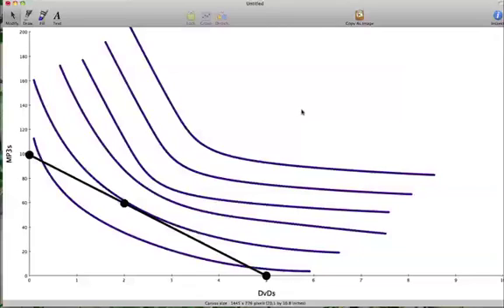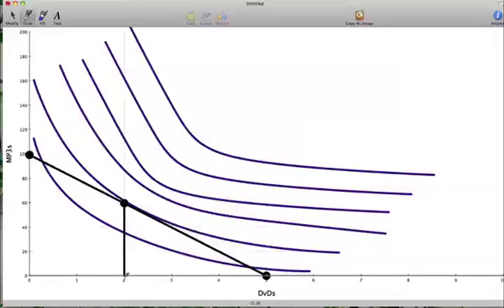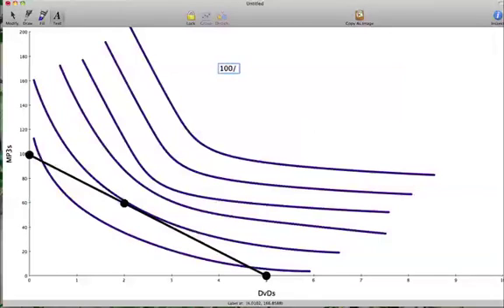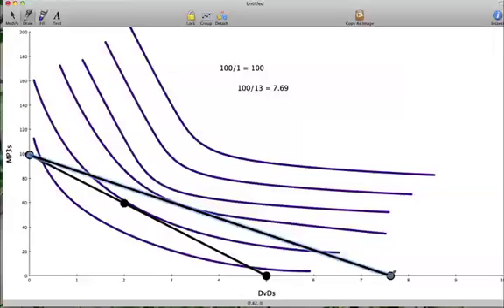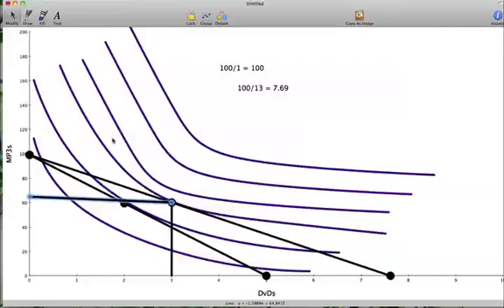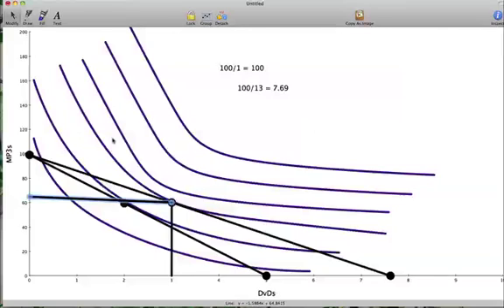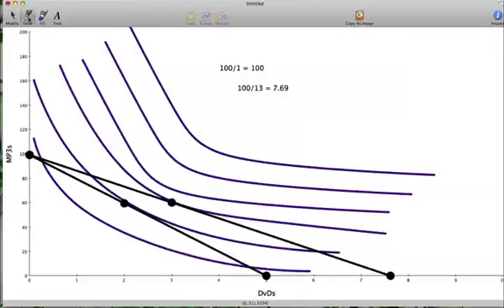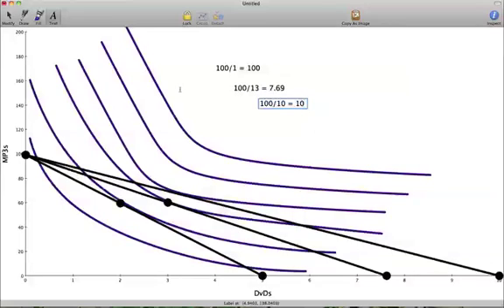06. How the Optimal Consumption Point Changes When Price Changes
ECON 100 Concept. Watch after Optimal Consumption Point.